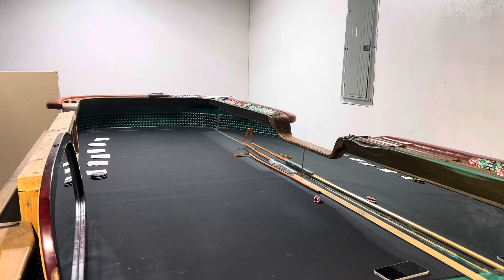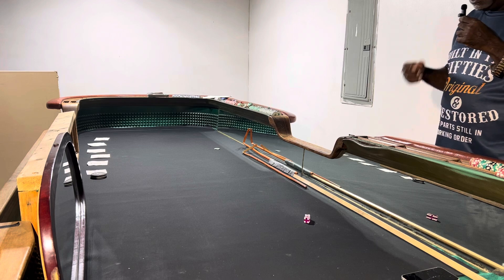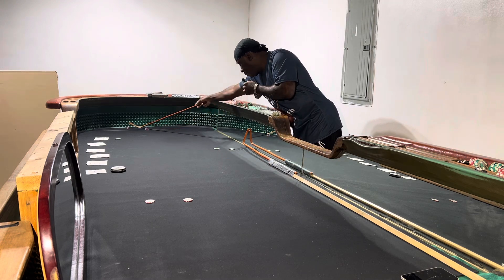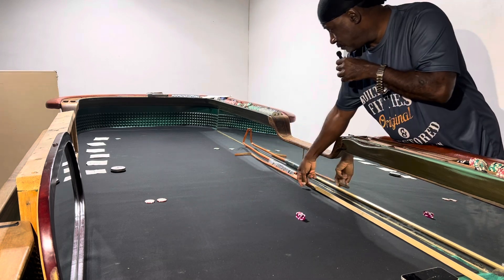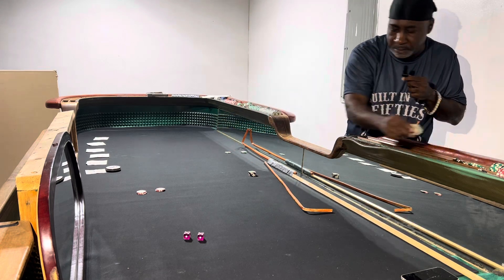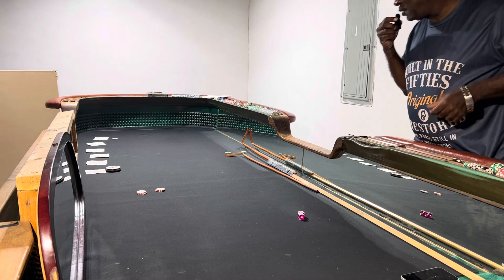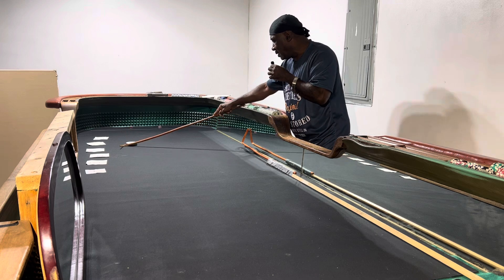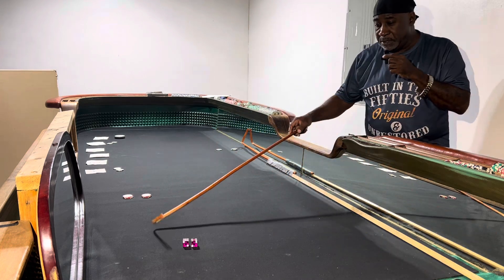“ Two number Tommy”! The ABSOLUTE, sure-fire, RIGHT way to wager for “ PRACTICED” Shooters.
That’s Right! Point & Sister, or ANY two numbers of YOUR choice! It’s the absolute safest way to wager for Practiced Shooters.

A better R.O.I ( return of Investment), & a better chance of recovery if things go South ( trust me, they WILL)!

Show me a Craps Player that wagers on All six numbers ( out of the gate as their standard bet), & wins consistently & I’ll show you that SAME craps Player that will VEHEMENTLY refuse to provide his/hers Total Rewards , Win/Loss statements over the last 5 years! 😂😝🤣